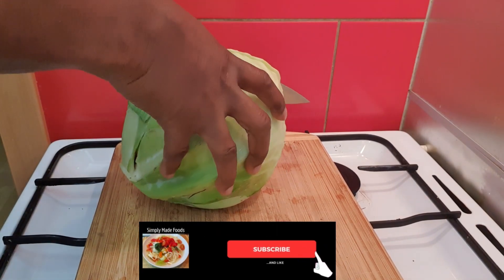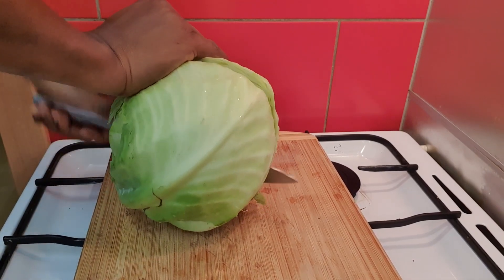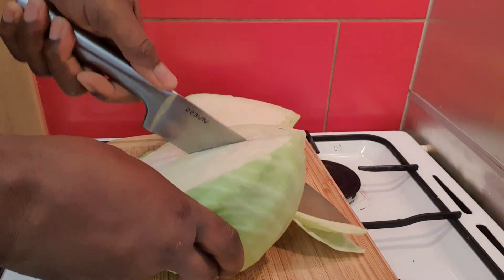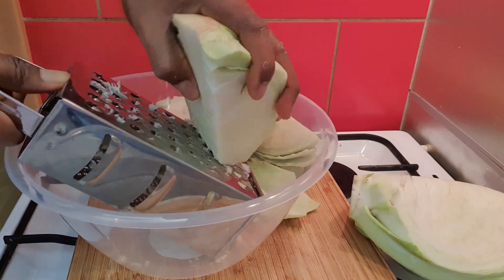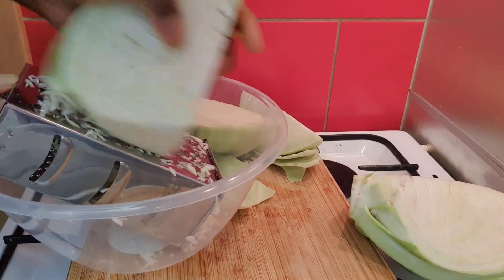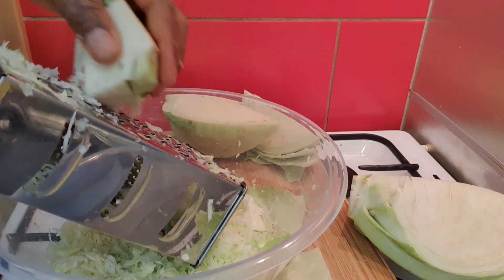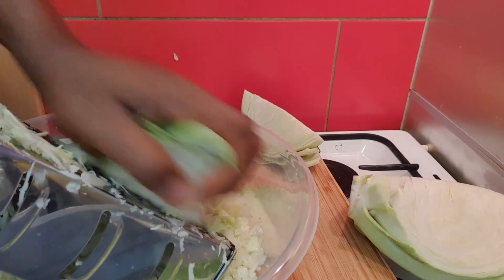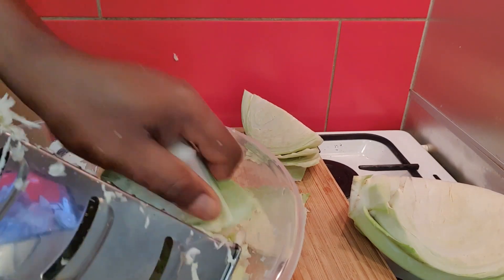How to make fufu with cabbage | Very Healthy Food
How to make fufu from cabbage | Very Healthy Food.